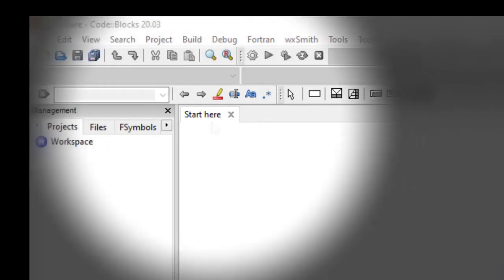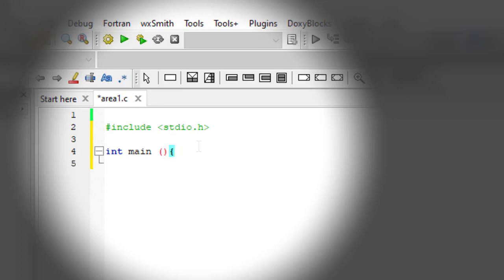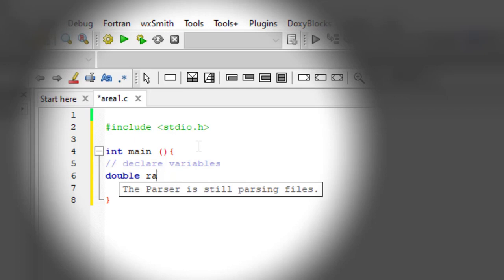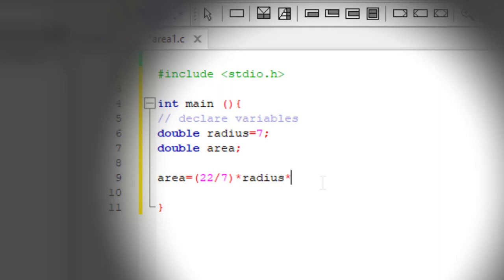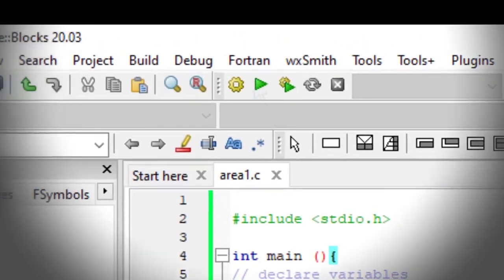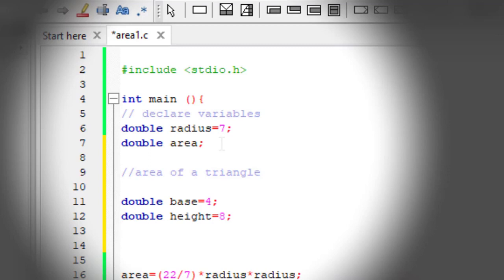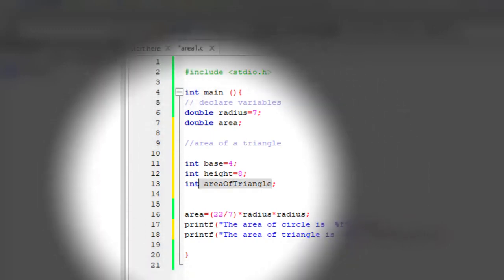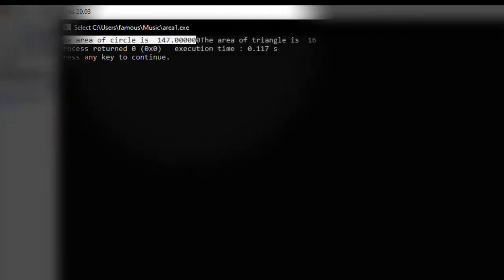Calculating area of a triangle, circle in C programming in easy steps